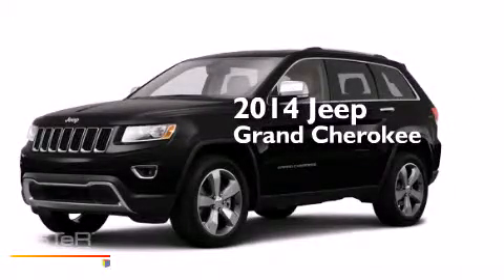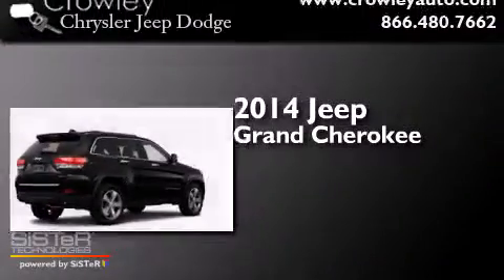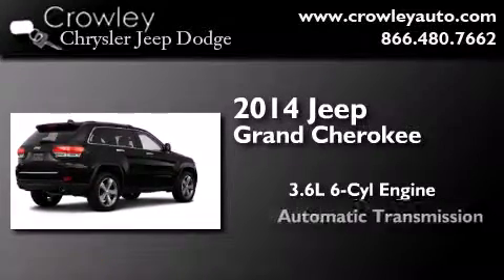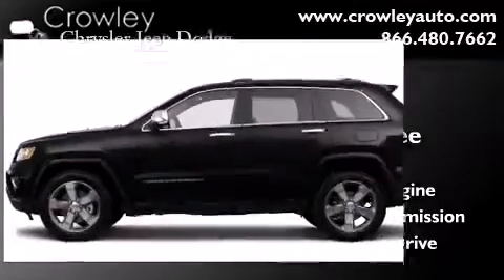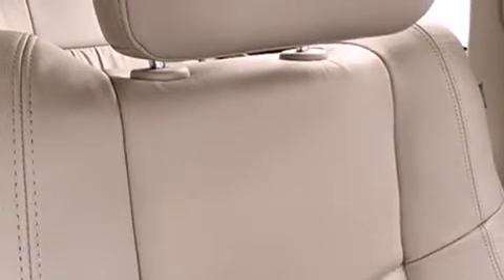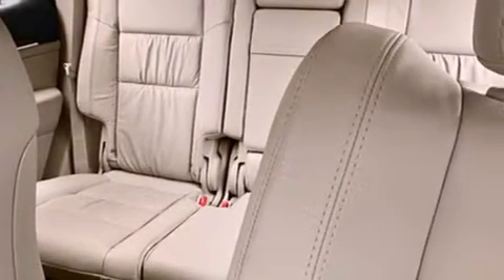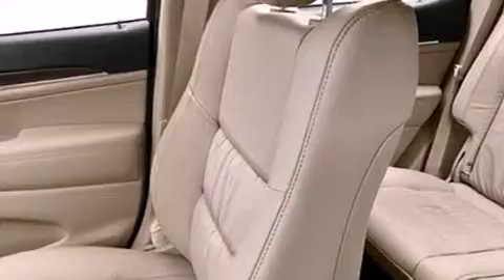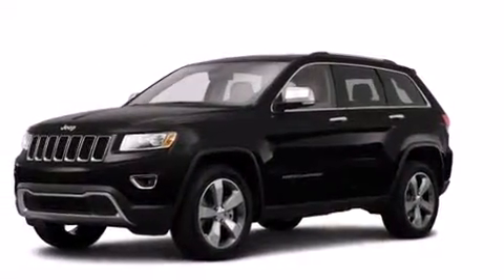2014 Jeep Grand Cherokee Bristol CT 06010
We've been honored to serve the Bristol CT area , we promise that your experience at our dealership will exceed your expectations ! Year : 2014 Make : Jeep Model : Grand Cherokee Engine : 3.6L 6 Cyl. Sequential-Port F.I. Trans . : Automatic Exterior : Black Crowley Chrysler Jeep Dodge 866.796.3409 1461 Farmington Ave. Bristol , CT 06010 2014 Jeep Grand Cherokee Bristol CT